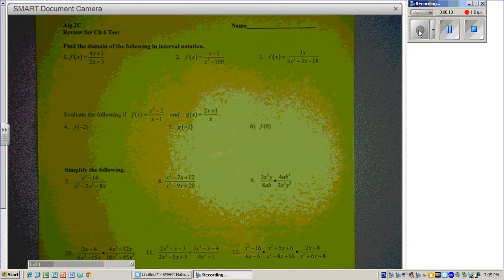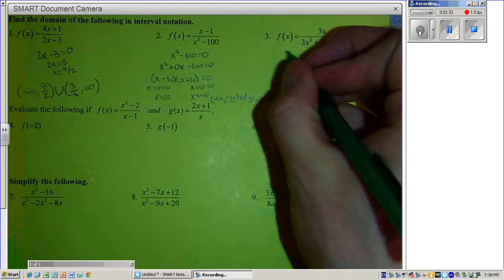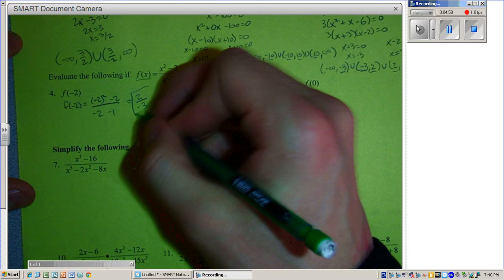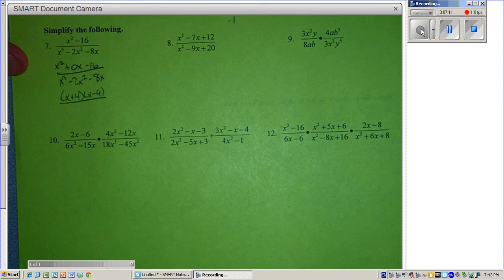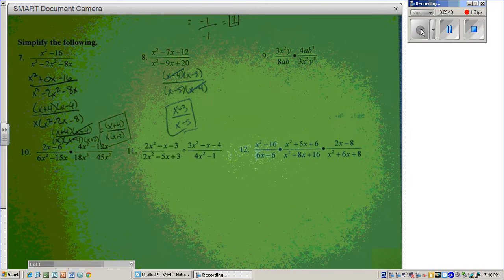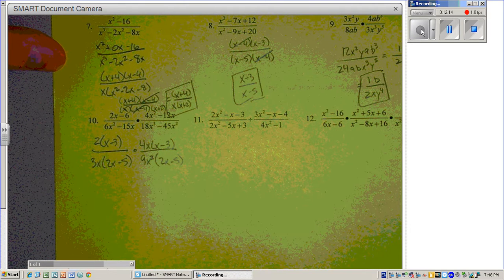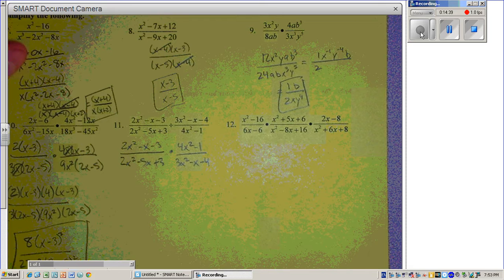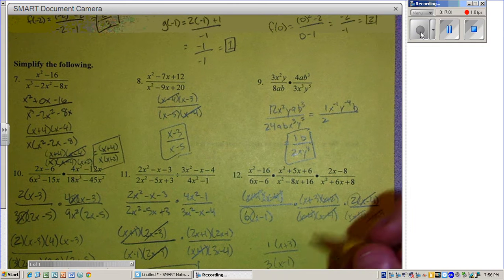Algebra 2C Chp 6 Rev #1 12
Algebra 2C - Chapter 6 Review - Problems 1-12